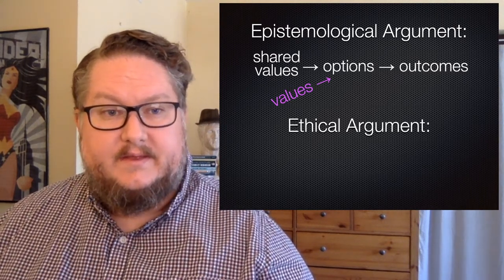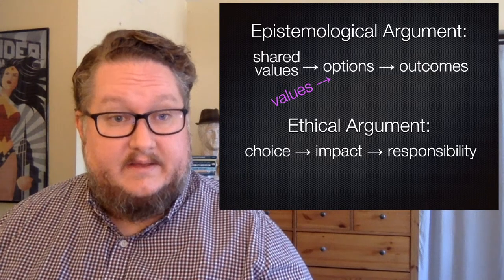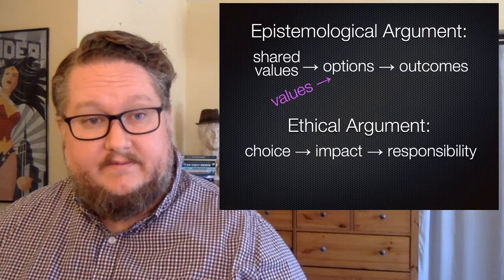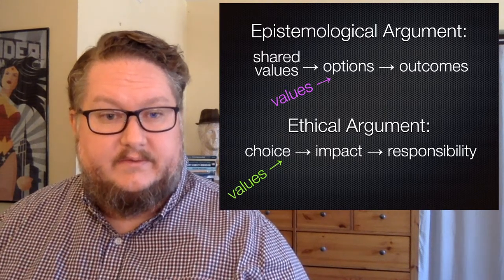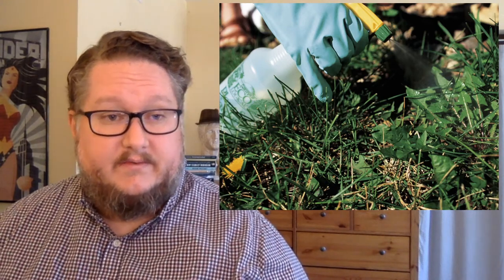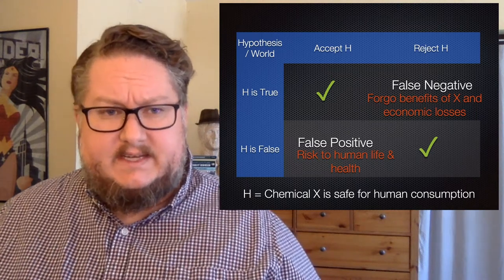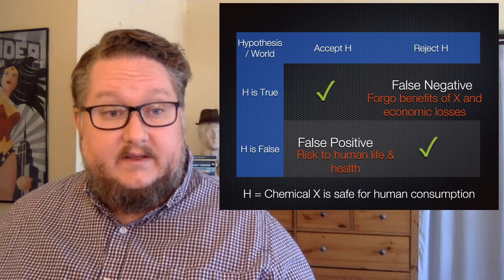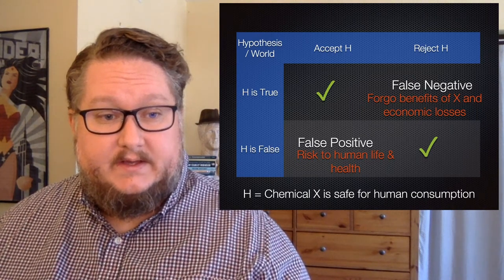Values in Science 1: Inference and Risk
A discussion based on

Kathleen Okruhlik, "Gender and the Biological Sciences"
Heather Douglas, "Inductive Risk and Values in Science"